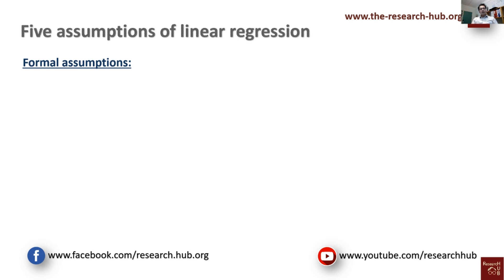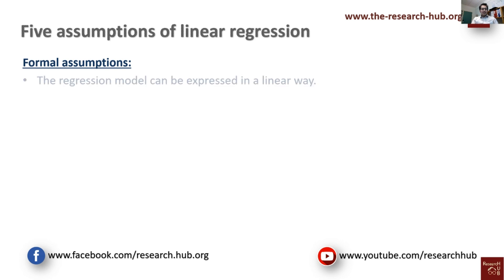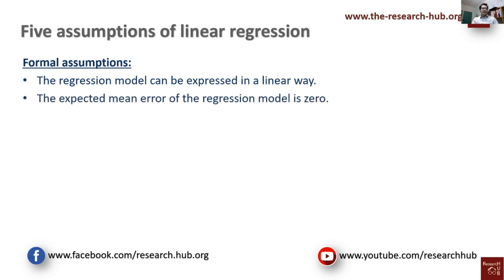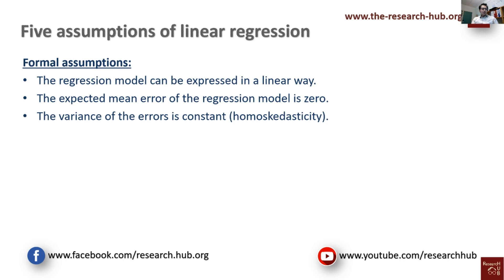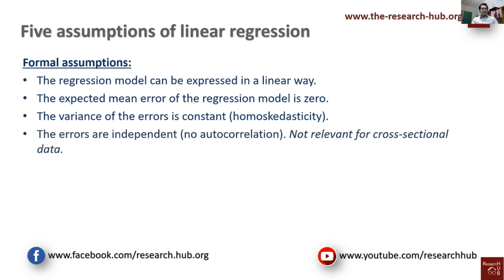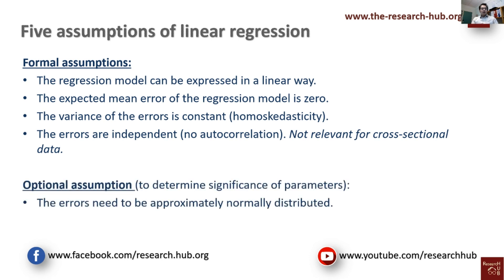Five assumptions of linear regression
Linearity, zero mean of error, homoscedasticity, no residual autocorrelation,  normality of residuals.